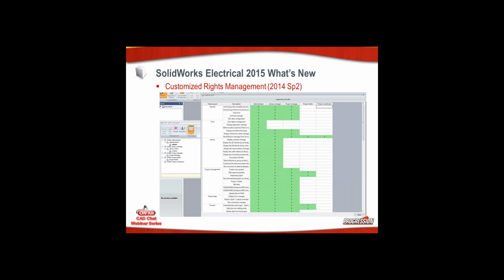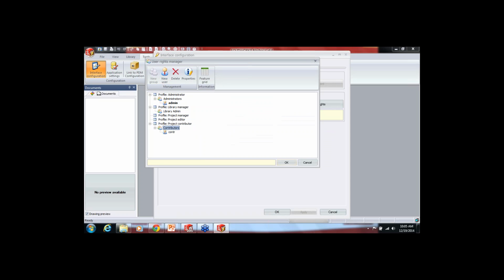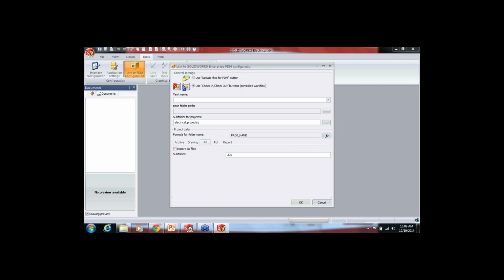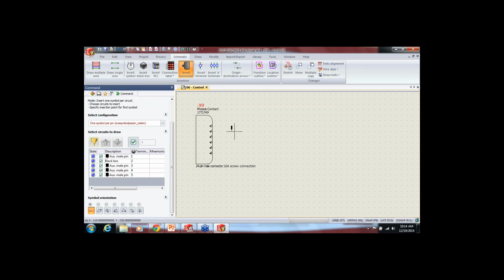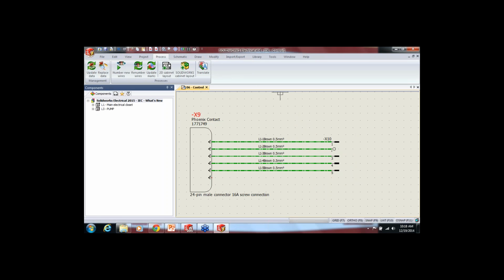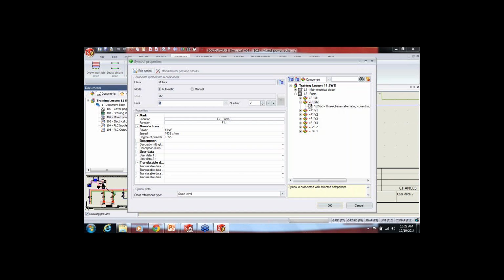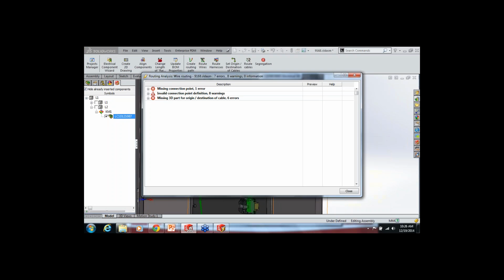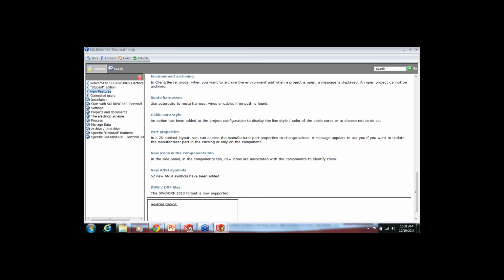What s New in SOLIDWORKS 2015 Electrical / Progression CAD Chat Webinar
New functionality added to SolidWorks Electrical in 2015